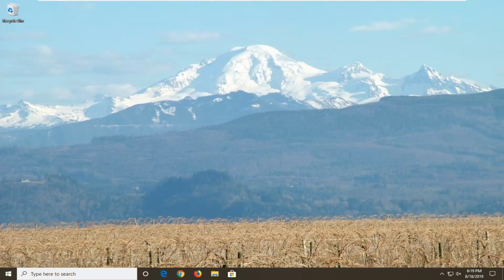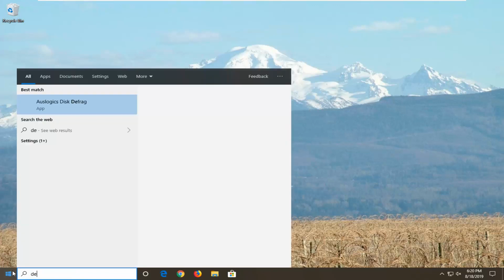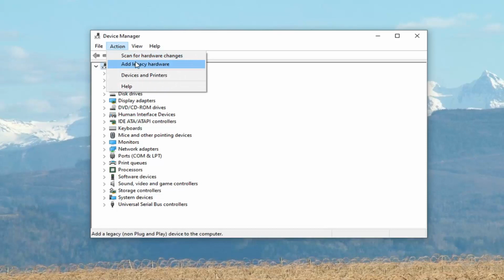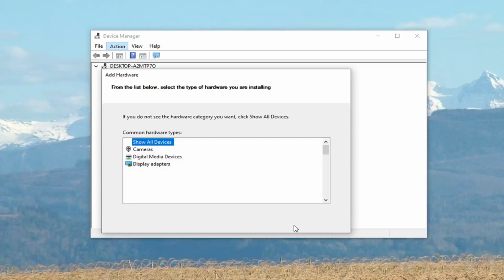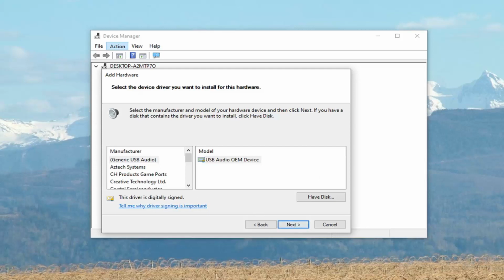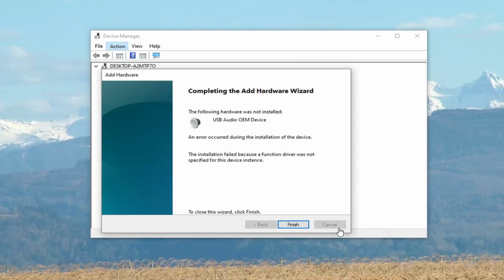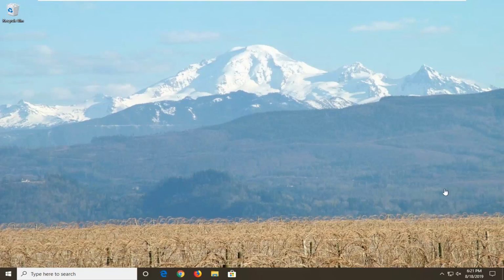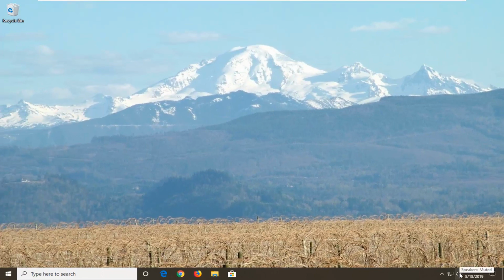No Audio Output Device Installed Windows 10 Audio Problem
Switched on your computer today to find that you have no sound? Don’t worry you’re not alone, as a lot of people have experienced this issue and they are seeing the following in the right bottom corner of their computer.

The other day, I received a strange error – No Audio Output Device is Installed on my new HP laptop recently. After a bit of research, I realized that for me it was due to the recent Windows 10 Update – however, there are many other reasons as well. So, basically, after trying almost 8-10 different fixes mentioned all over the web, I finally got rid of this error and got the audio back in my laptop. Such a relief!

Nothing is more frustrating when your computer doesn’t work as you’d like it to. The main reason you are seeing the “No Audio Output Device is installed” error in Windows 10 and having a sound issue is due to outdated, corrupt, broken (that could have been caused by a Windows update) or missing sound drivers.

Issues addressed in this tutorial:

no audio output device installed windows 10
no audio output device installed windows 10 hp
no audio output device installed windows 8
no audio output device installed windows 10 hp laptop
no audio output device installed windows 10 asus
no audio output device installed windows 10 lenovo
no audio output device installed windows 7
no audio output device installed acer
no audio output device installed after windows 10 update
no audio output device installed after installing graphics card

If you see a red cross on the sound icon in the system tray in Windows 10, that means either the sound card is not installed or there is a problem with the system sound. You can further confirm the issue by hovering your mouse cursor on the sound icon in the system tray. If you get “No audio output device is installed” error, that means there is a problem with the sound card hardware or the device driver.